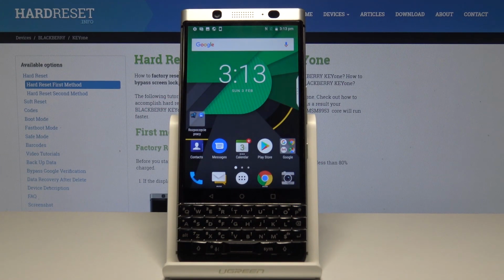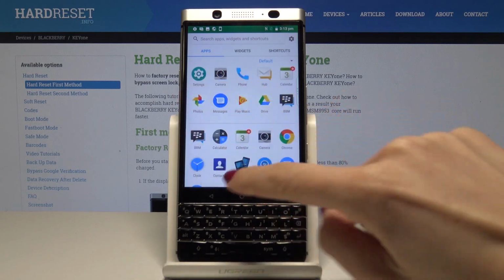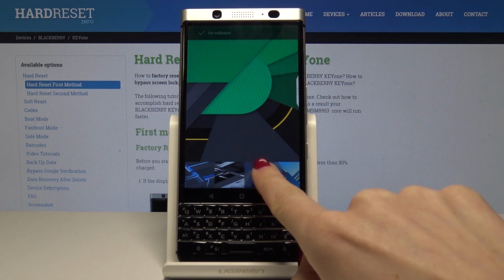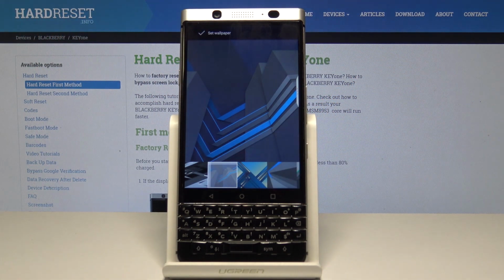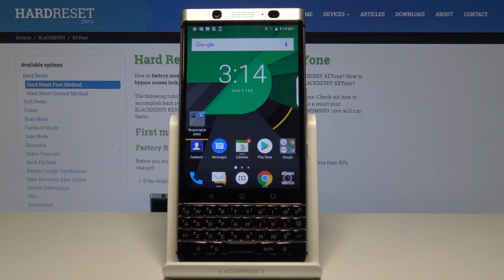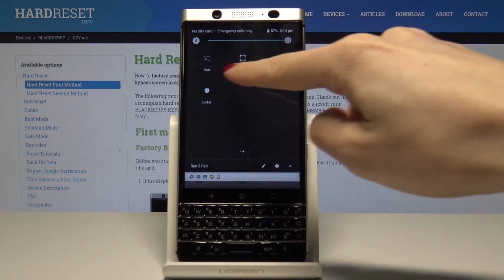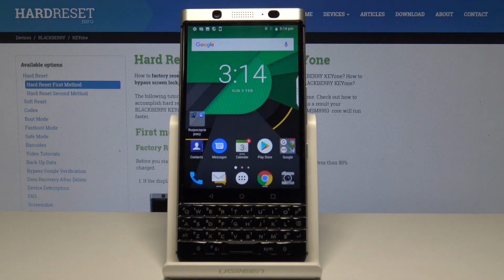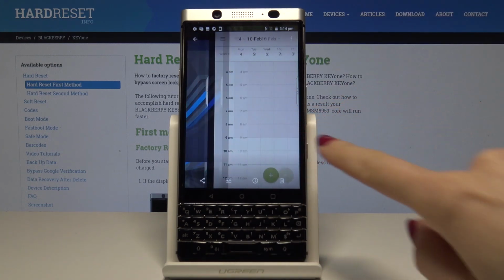How to Take Screenshot on Blackberry KeyOne – Capture Screen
Check out how to take a screenshot with Blackberry KeyOne. An easy and quick way to grab a screen while any snippet displayed on your screen is needed. If something is difficult to explain in words, capture the screen and forward it to your friend. Quickly save the fleeting content that appears on the display with a screenshot.

How to take a screenshot in Blackberry KeyOne? How to save the screen in Blackberry KeyOne? How to save data displayed on the screen? How to take a screen snapshot in Blackberry KeyOne? How to grab a screen in Blackberry KeyOne?